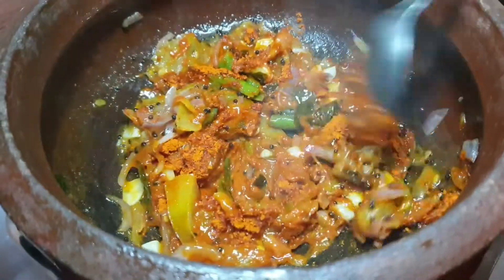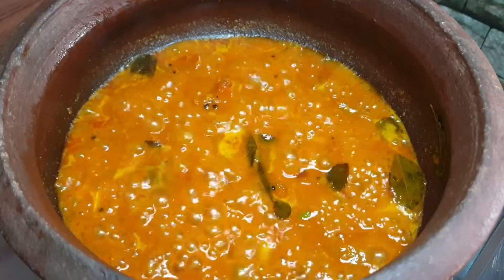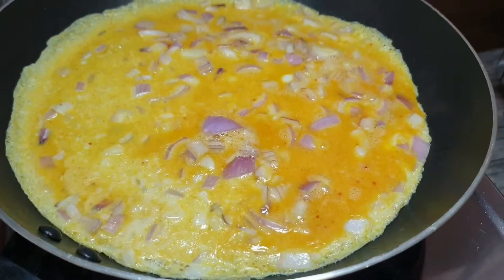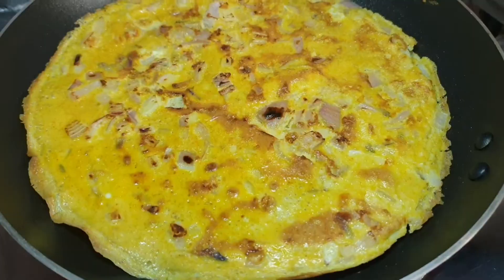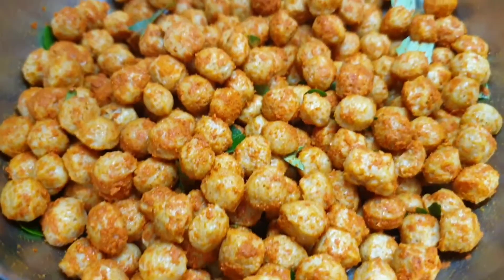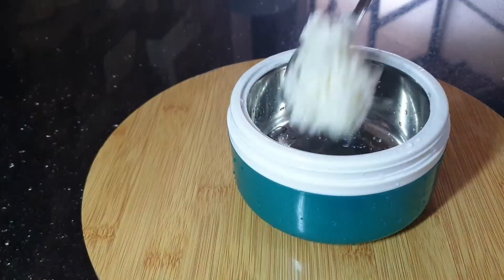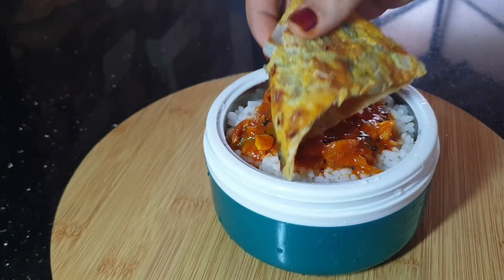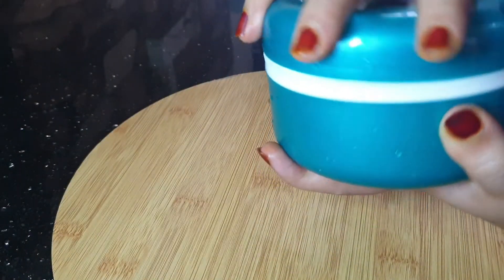ടിഫിൻ ബോക്സ് || Tiffin Box Recipe